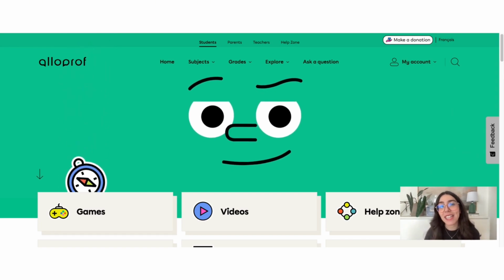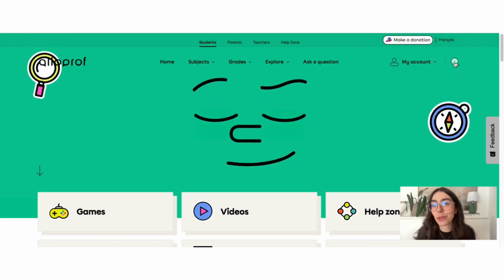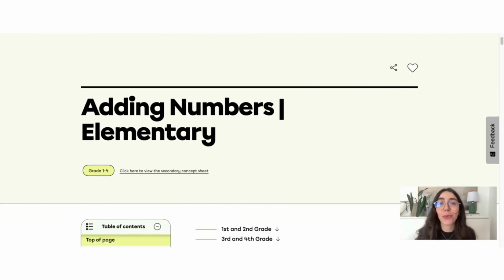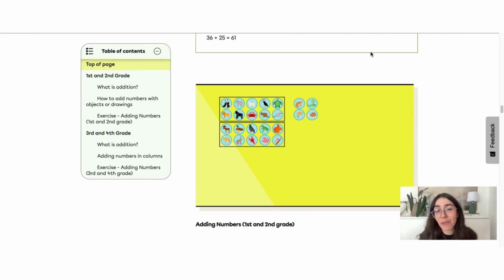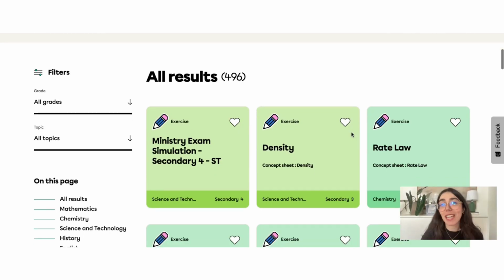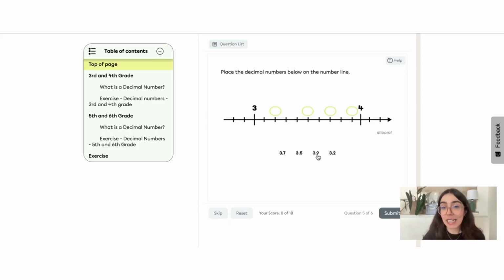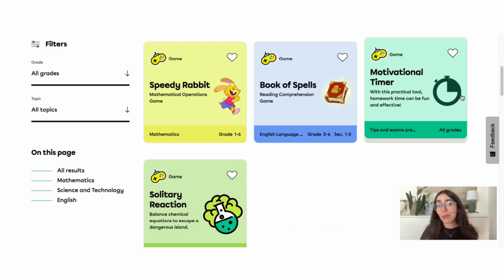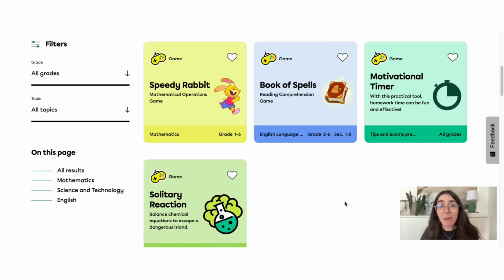Tutorial | Navigating the Alloprof Website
💻️ Discover how to navigate Alloprof’s website! Kassandra walks you through how to navigate the platform and make the most of its many free resources.

Explore concept sheets, exercises, videos, and educational games - perfect for homework, studying, and even lesson planning. You’ll also find review guides and exam prep tools to help stay on track.

Need a bit of extra help? Learn how to connect with one of our teachers or get support in the Help Zone!

Chapters:
0:00 Introduction to the Alloprof website
1:03 Browsing Concept Sheets and Videos
3:05 Using Alloprof’s Games and Interactive Exercises
5:34 Ask a Question: Help Zone and Teacher Support

Sign up for our parent newsletter to get new tips and tools to support your child throughout the school year

Sign up for our educator newsletter to get new tools, tips, and resources to support your students throughout the school year.